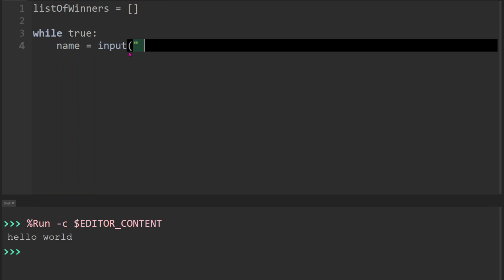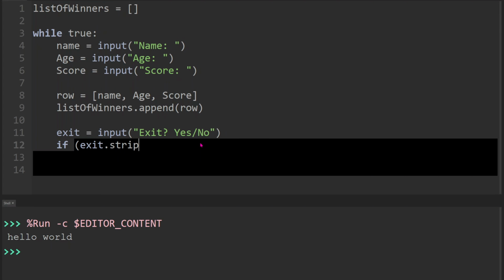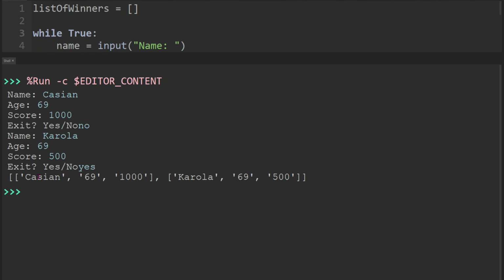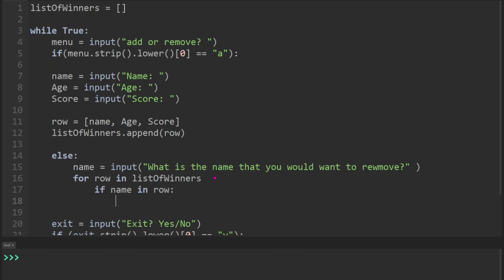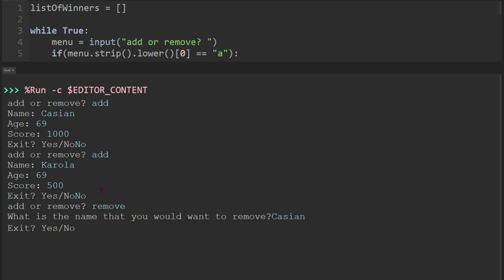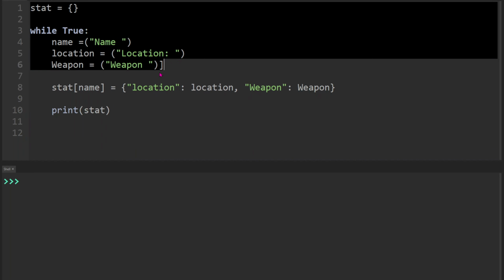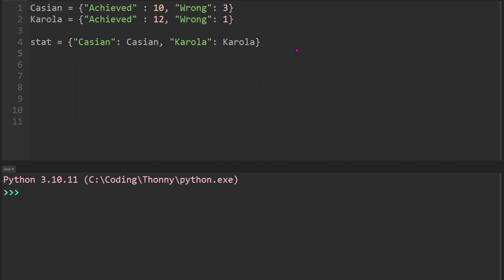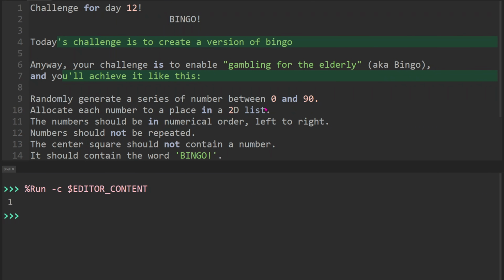Python Guide // Ep 12// 2D Dictionaries and Dynamic Lists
Episode 12 of my python guide about appending and removing dynamic 2D lists,Also, about how 2D dictionaries work and how you can manipulate them to use however you may wish . I hope you enjoy!

Answer to challenge:

import random, os, time
bingo = []
def ran():
  number = random.randint(1,90)
  return number
def prettyPrint():
  for row in bingo:
    for item in row:
      print(item, end="\t|\t")
    print()
def createCard():
  global bingo
  numbers = []
  for i in range(8):
    num = ran()
    while num in numbers:
      num = ran()
    numbers.append(ran())

  numbers.sort()

  bingo = [ [ numbers[0], numbers[1], numbers[2]],
            [ numbers[3], "BG", numbers[4] ],
            [ numbers [5], numbers[6], numbers[7]]
createCard()
while True:
  prettyPrint()
  num = int(input("Next Number: "))
  for row in range(3):
    for item in range(3):
      if bingo[row][item] == num:
        bingo[row][item] = "X"
  exes = 0
      if item=="X":
        exes+=1
  if exes == 8:
    print("You have won")
    break
  time.sleep(1)
  os.system("clear")